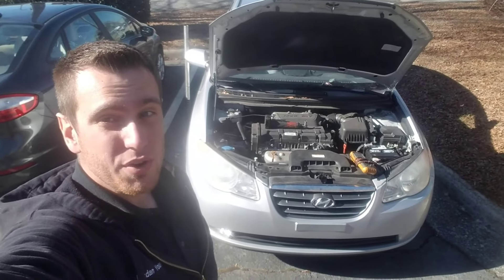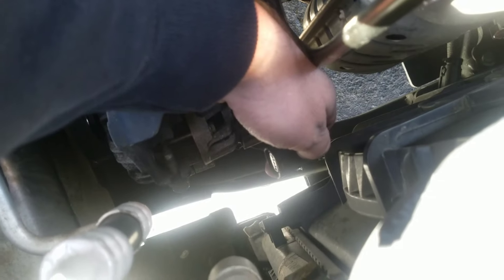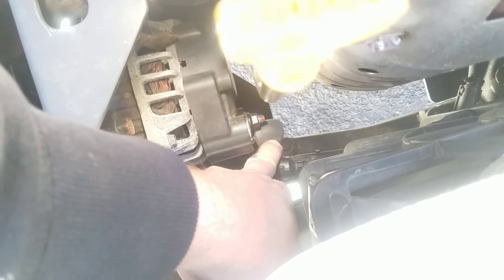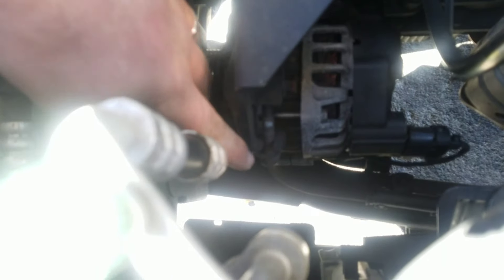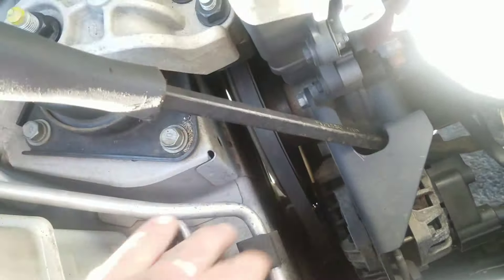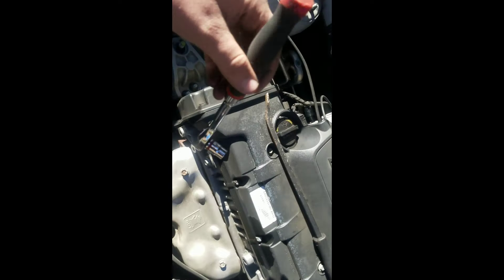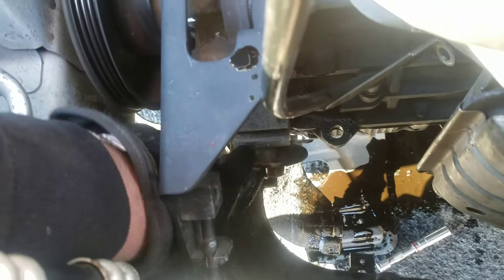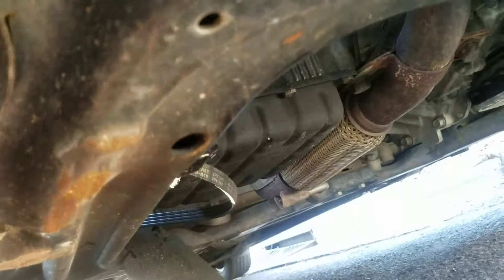Alternator 07-10 Hyundai Elantra Replacement "How to"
Here I sure how to remove and install an alternator and your 2007 through 2010 Hyundai Elantra this one has a 2.0 liter engine